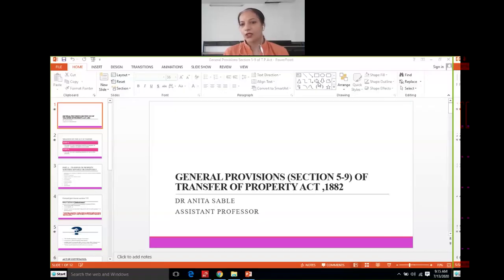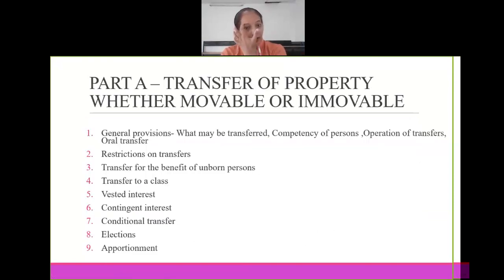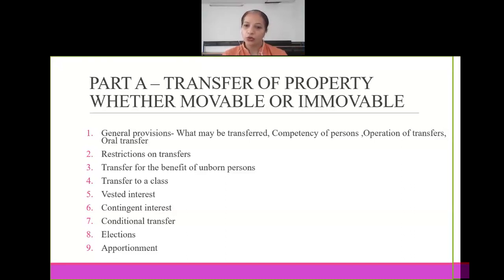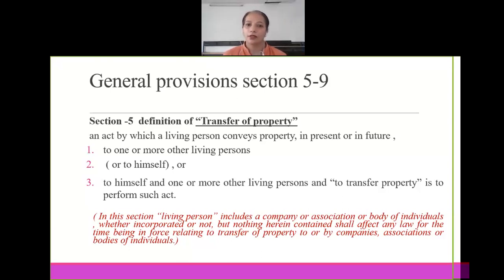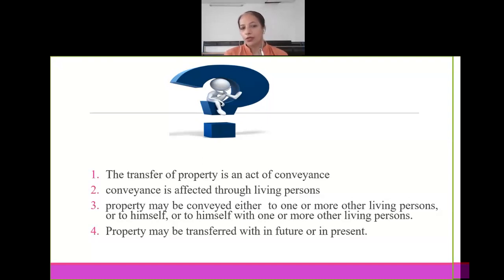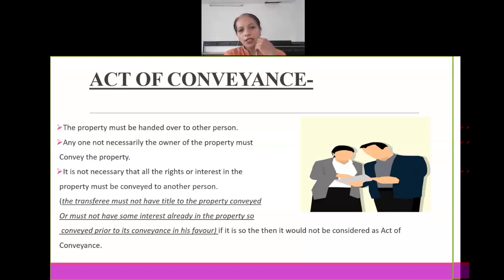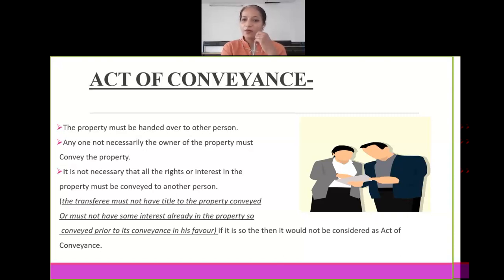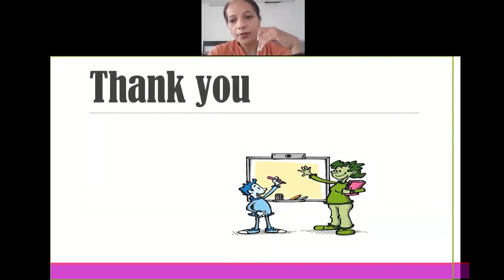GENERAL PROVISION SECTION 5 9 OF TRANSFER OF PROPERTY , 1882,TRANSFER BY THE ACT OF PARTIES ,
GENERAL PROVISION SECTION 5 9 OF TRANSFER OF PROPERTY , 1882,TRANSFER BY THE ACT OF PARTIES , TRANSFER OF PROPERTY WHETHER MOVABLE OR IMMOVABLE